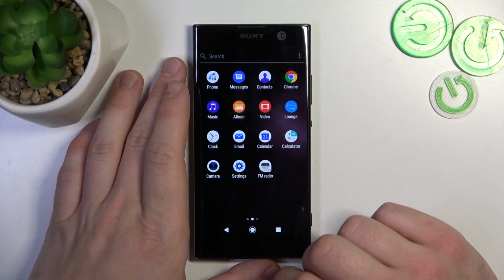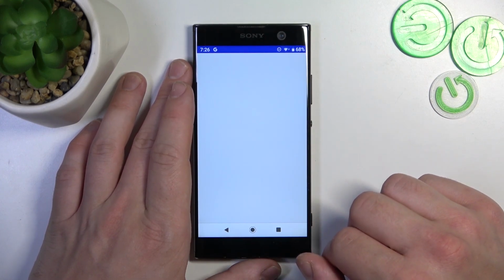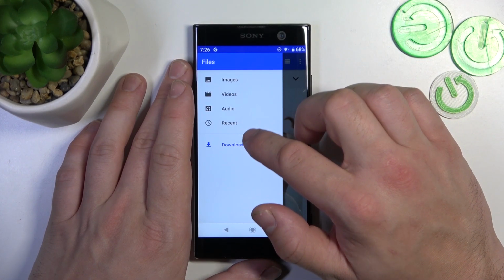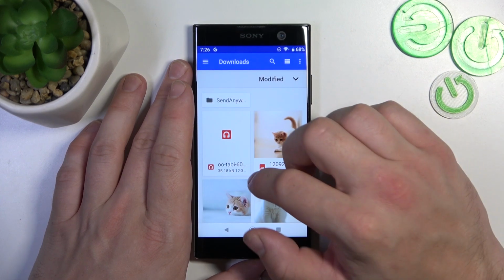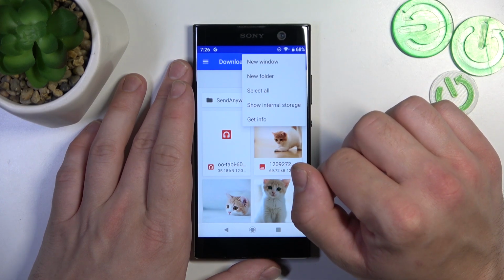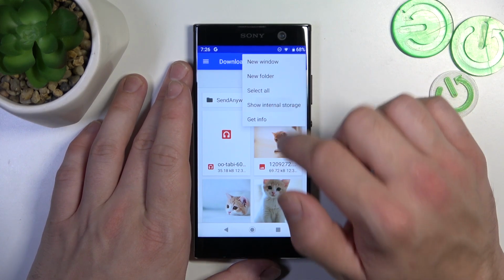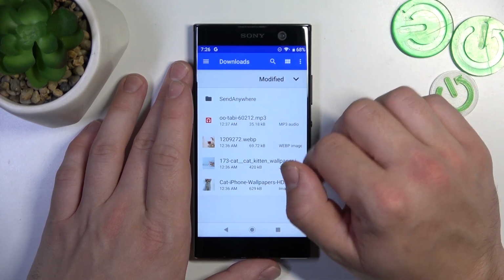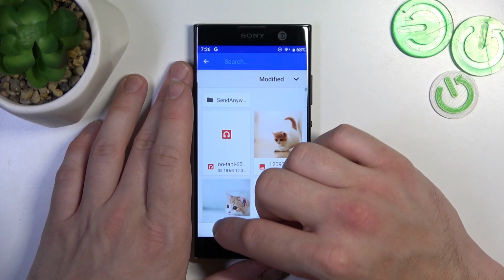How To Open File Manager On Sony Xperia XA2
In this video tutorial, we will show you how to open the File Manager on your Sony Xperia XA2 smartphone. The File Manager is a built-in application that allows you to browse and manage files and folders on your device's internal storage and external SD card. It provides a convenient way to access, organize, and transfer files on your Xperia XA2.

Opening File Manager on Sony Xperia XA2
Accessing File Manager on Xperia XA2
Finding File Manager on Xperia XA2
Opening File Manager from app drawer on Sony Xperia XA2
Accessing File Manager through quick settings panel on Xperia XA2
Searching for File Manager in device settings on Sony Xperia XA2